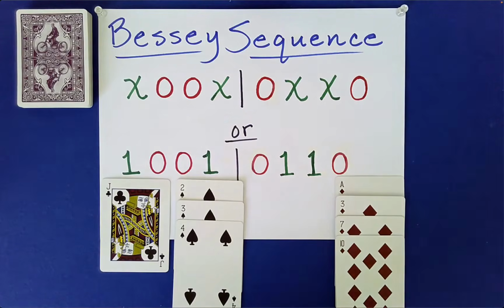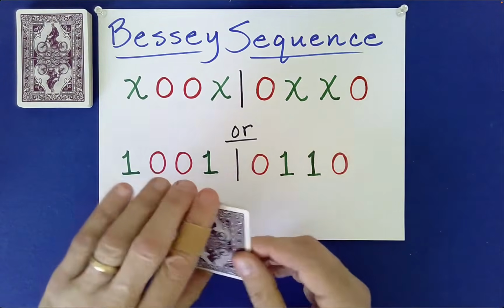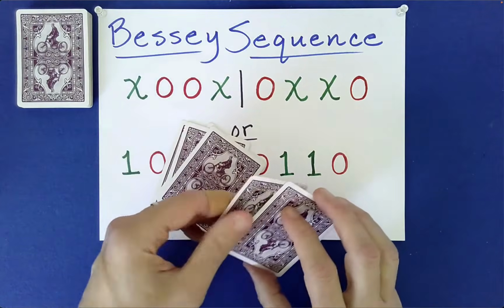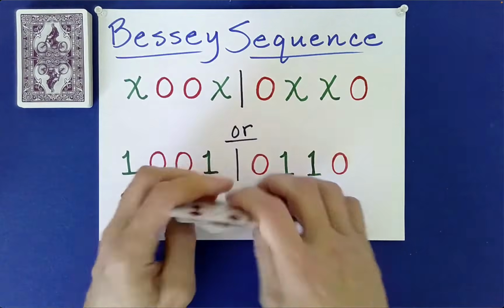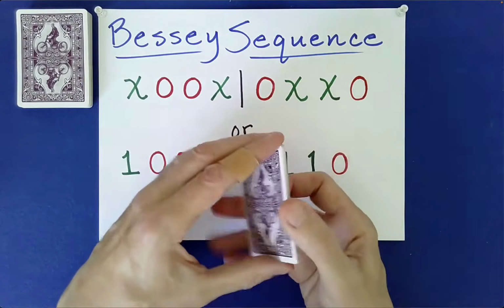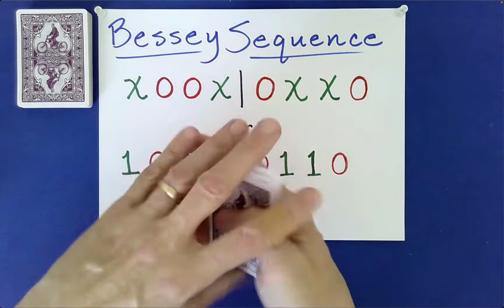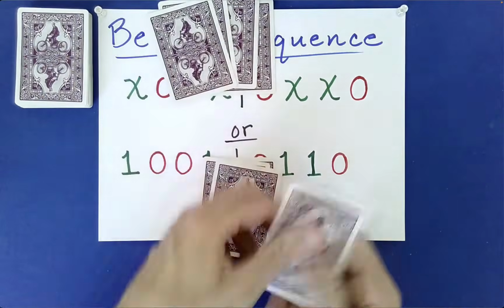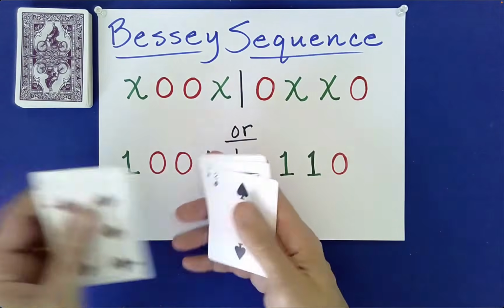Jack the Diamond Thief! (Absolute Card Magic 💎)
To watch the tutorial for this application, please see the Full Video from which this Excerpt was taken

What Are Bessey Sequences and How Were They Discovered?

To answer this, please see the playlist as well as the following overview of "Bessey sequences" and "Quasi-Bessey sequences"

While researching the properties of Cyclic, Mirrored, and AMP structures, I discovered two CMA sequences of length 8 (here referred to as "Bessey sequences of order 8") that yield packet structures of playing cards that are invariant (up to inversion) under virtually every systematic mixing procedure used today!

I have since discovered that Bessey sequences (of order 8) are special truncations of the famous Thue-Morse sequence, which is an infinite sequence of 0's and 1's that possesses (among other qualities) a fractal structure.

Furthermore, I have discovered an infinite number of truncated portions of the Thue-Morse sequence that yield packet structures of 2^n playing cards (for n odd) that exhibit the same degree of invariance as Bessey sequences of order 8 (relative to the aforementioned systematic mixing procedures).

Here, on my YouTube channel, all such sequences are referred to as Bessey sequences of order 2^n, where n is required to be an odd natural number.

Fortuitously, I also discovered that truncations of length 2^n (for n even) of the Thue-Morse sequence give rise to packet structures of playing cards that are endowed with much but not the same degree of invariance enjoyed by Bessey sequences of order 2^n, for n odd. Such sequences have been christened "Quasi-Bessey sequences" of order 2^n, where n is even.